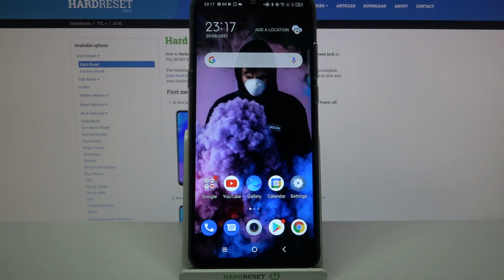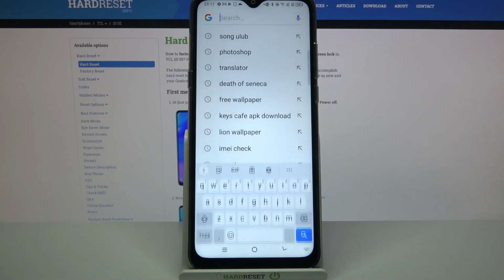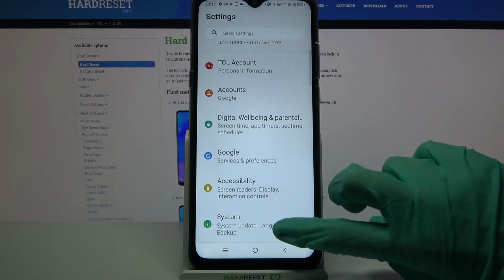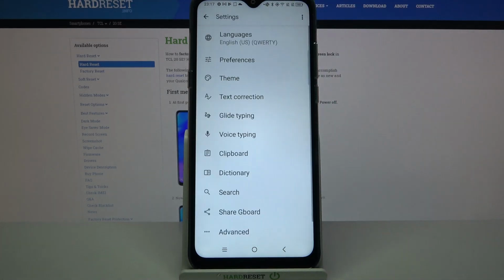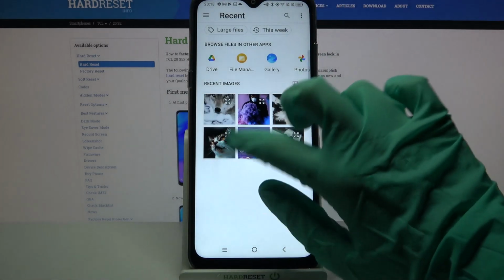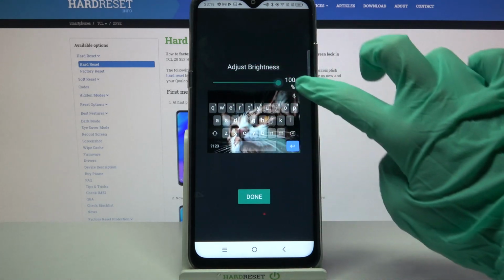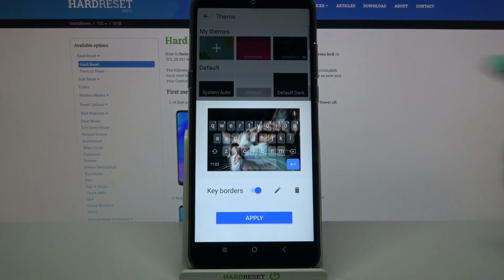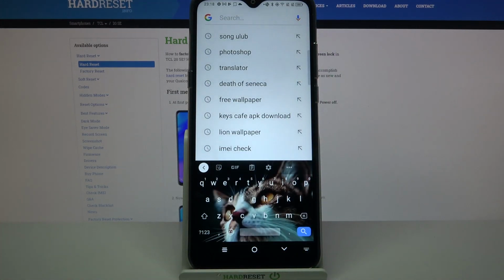TCL 20 SE and Keyboard Personalization - How to Customize Keyboard Look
Let's create the perfect keyboard theme for yourself using photos from the gallery or downloads. In the instructions above, we will give you tips on how to fastly and conveniently create a new Customized Keyboard Look. We are sure our video will be useful to you! And, please, like this tutorial. Thus, you will make us happy, and thank you for your help.

How to Customize Keyboard in TCL 20 SE? How to Change Keyboard Theme using Photo in TCL 20 SE? How to Set Up Photo from Gallery as a Keyboard Theme on TCL 20 SE? How to Use my Photo as a Keyboard Theme on TCL 20 SE? How to Change Keyboard Theme in TCL 20 SE? How to refresh Keyboard Theme TCL 20 SE? How to personalize Keyboard Theme in TCL 20 SE? How to change the Theme on TCL 20 SE? How to customize Keyboard in TCL 20 SE?